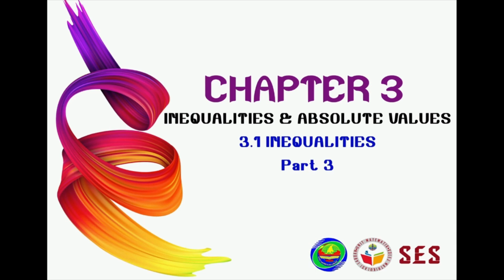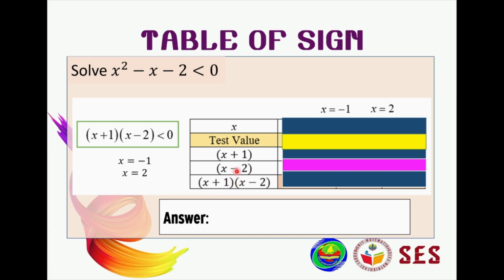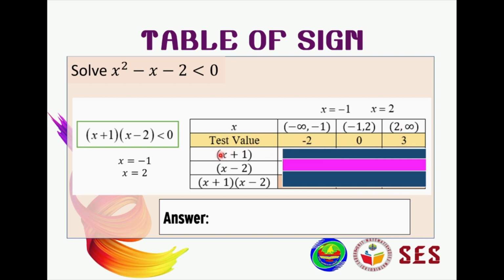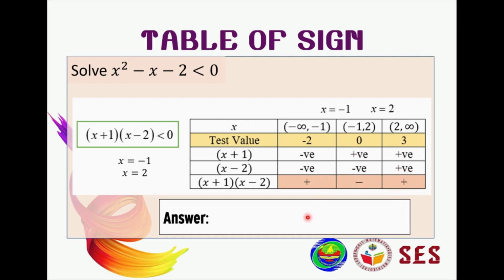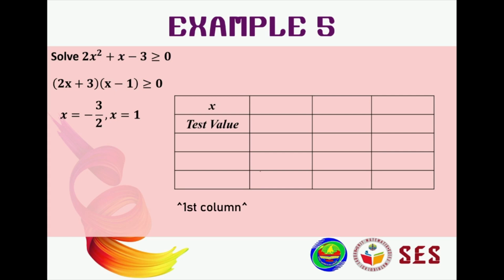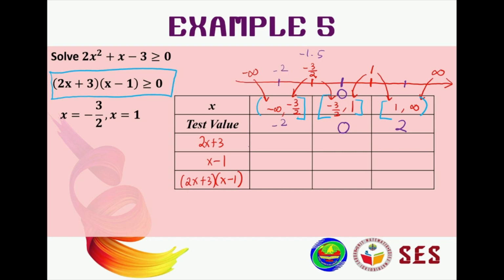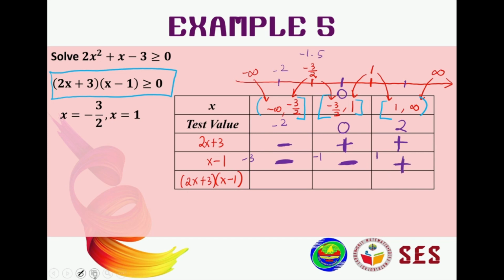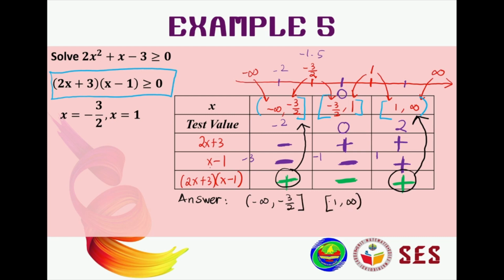Chapter 3 Inequalities and Absolute Values | 3.1 Inequalities 6/7